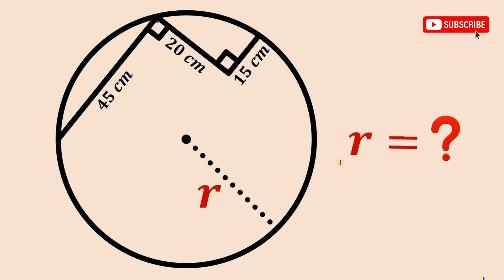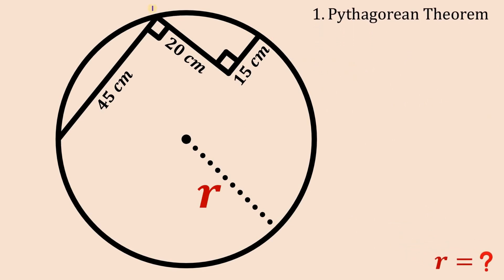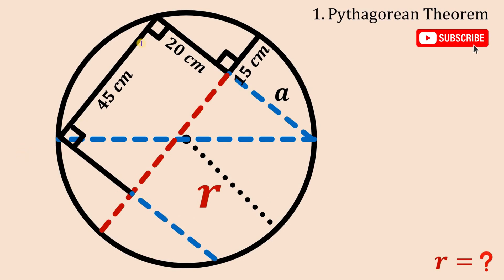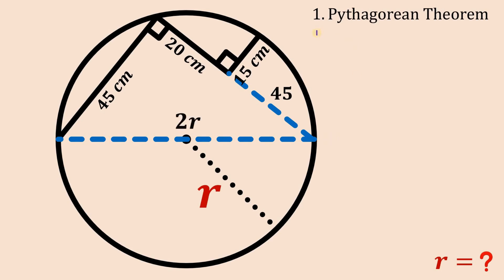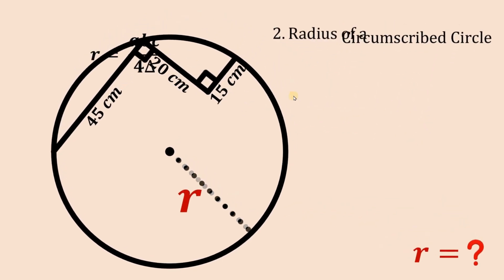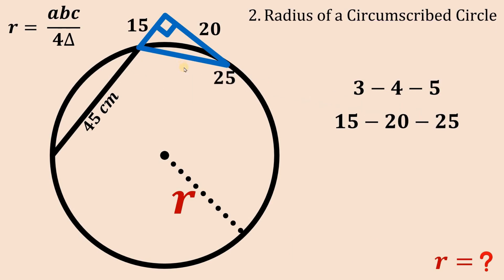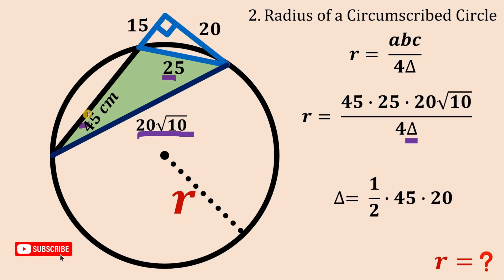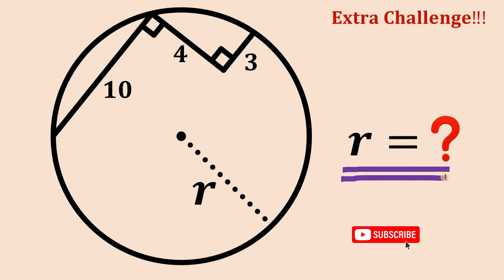Olympiad circle problem using pure geometry: Two methods